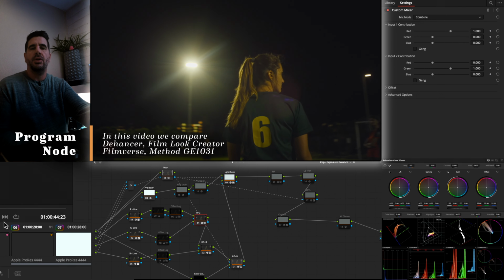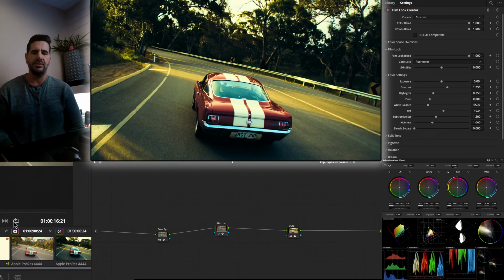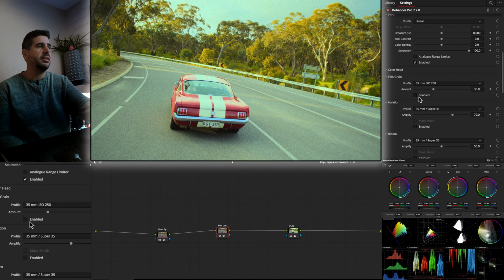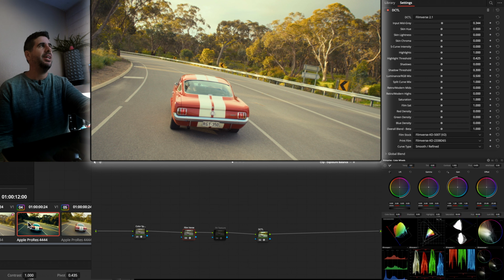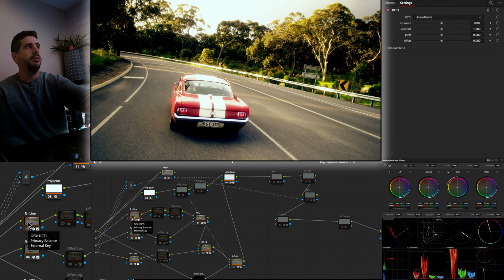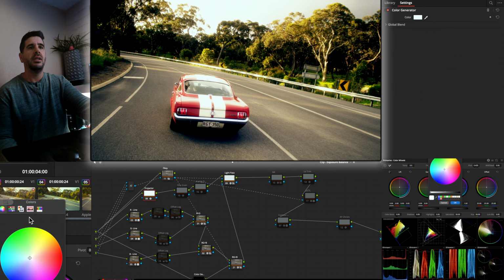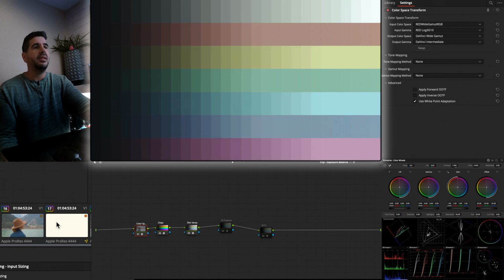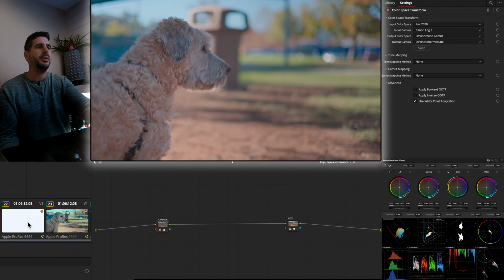What is the BEST Film Look Tool in Davinci Resolve 19.1 | Compare Dehancer, FLC, FilmVerse, & Mine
Trying to figure out the best tool to create filmic looks in Davinci Resolve 19.1?

In the Video I run the baseline settings of Dehancer, Resolve Film Look Creator, Film Verse, and my personal setup to see which looks the best with no modifications when you're targeting a Kodak Capture Stock like Vision 3 500 T printed to Kodak 2383. I was a little surprised by how different they all are out of the gate, which makes me question what is a true Film Look.

Each look along with a comparison frame goes from Camera Space to Display Space via Davinci Wide Gamut/ Intermediate and out using Open DRT to Rec.709.   I'll be doing a deeper look at each tool in individual videos.

00:00 Intro
1:59 Shot Sets
11:09 Full-Screen Run Thru